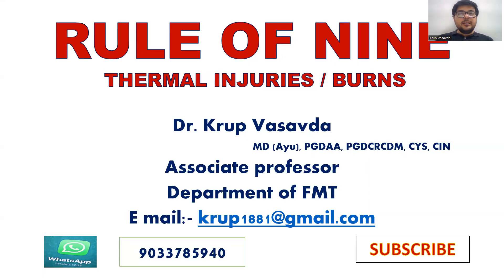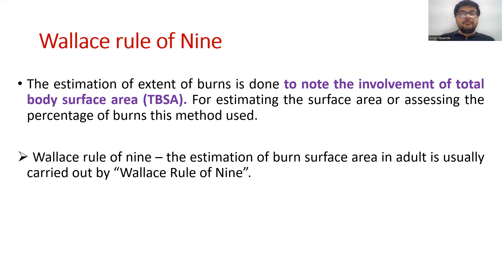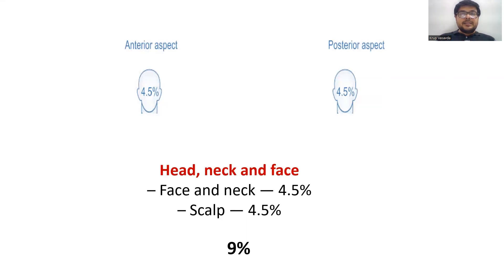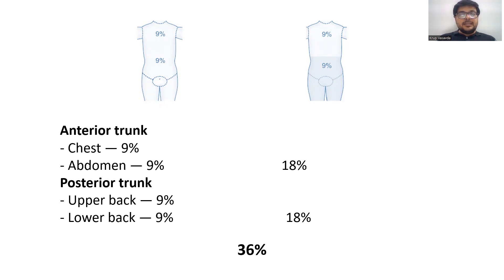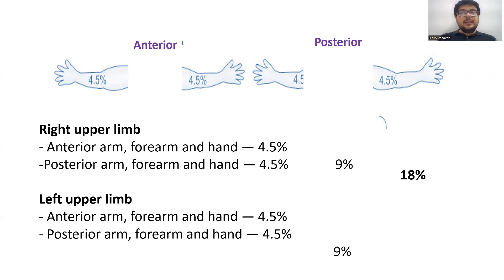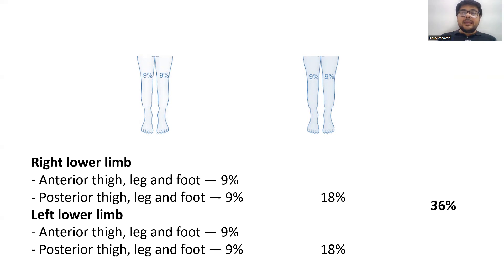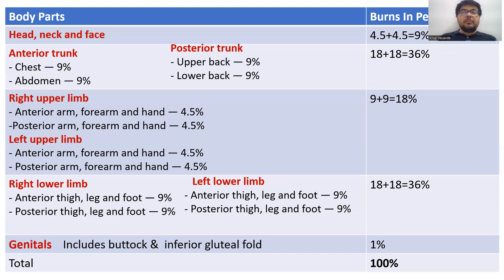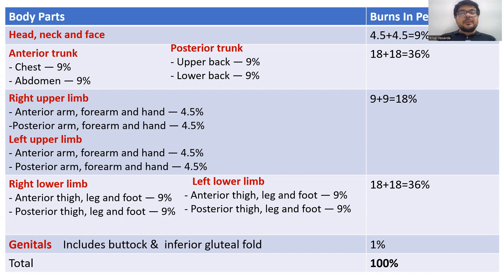Rule of Nine | Burns | Thermal Injuries | Dr Krup Vasavda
Dr Krup Vasavda  presents a new video on Rule of Nine.

In this video you will get all the detail information regarding assessment of Burns ( Rule of Nine)  . so must watch guys

Examination oriented and a material which is easy to understand is given in this video. Listen it and give feedback in comment box here in You tube.

Thermal Injuries Videos :-

Injury Video Links :-